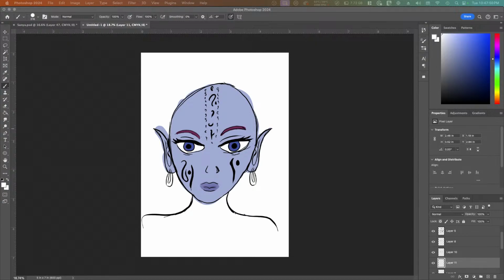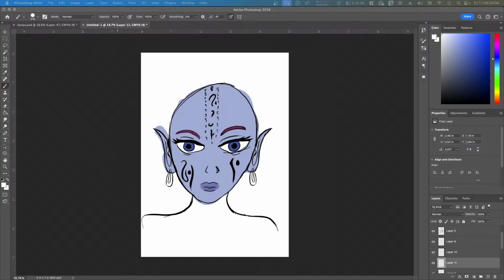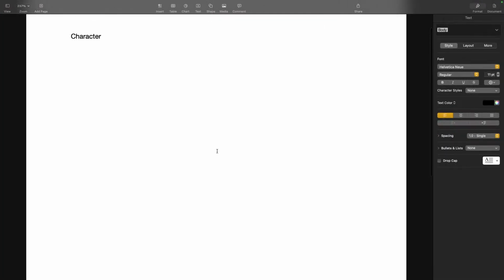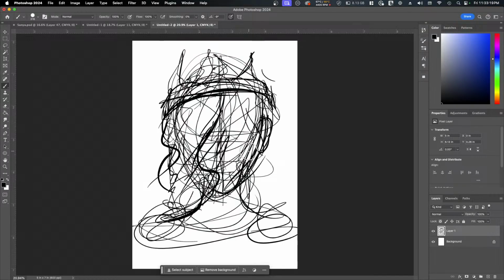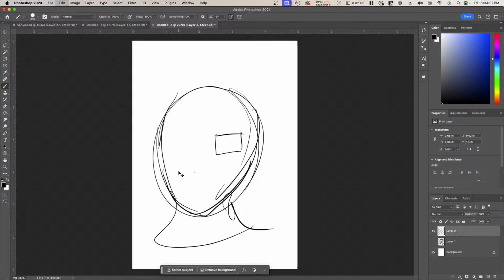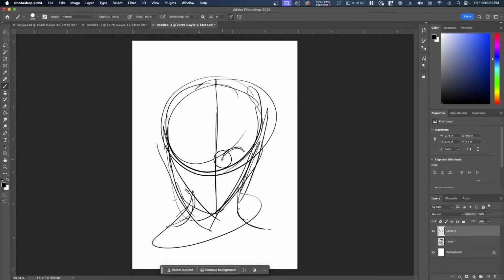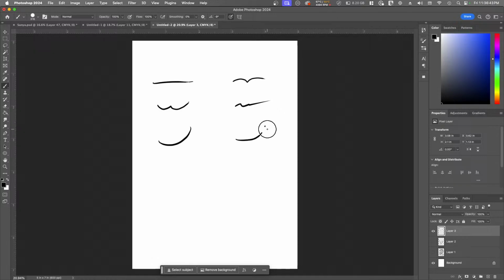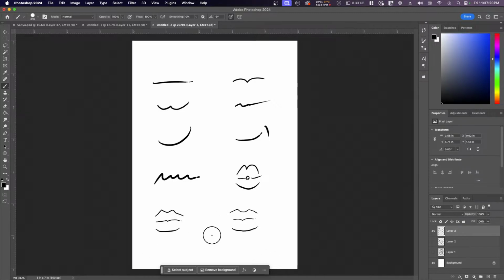Live Stream May 24, 2024 A Look into my Mind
If there are any opinions, then respond in the chat. It may take a few moments for me to respond.
Next Streams:
May 27 2024 -June 2, 2024

(Prints and Product Site) shop.timothyjpritchettportfolio.info
(NFT Site) Opensea.io @Ferchect
Twitter (X) @ Ferchect
timothyjpritchettportfolio.info